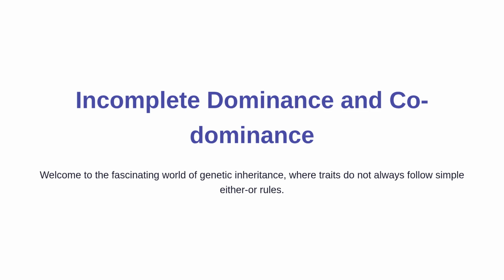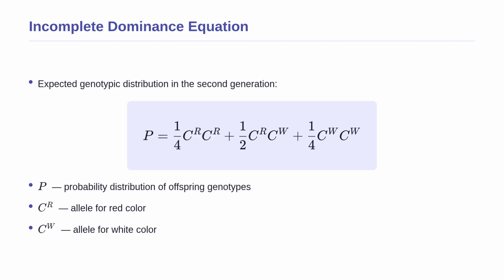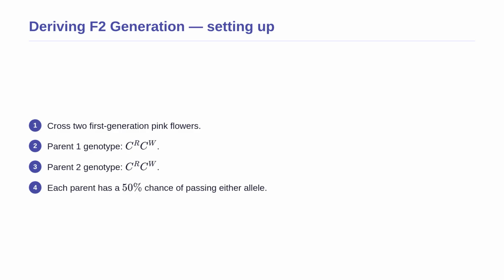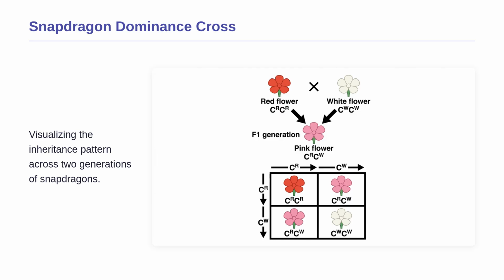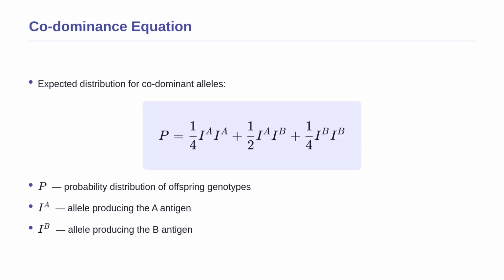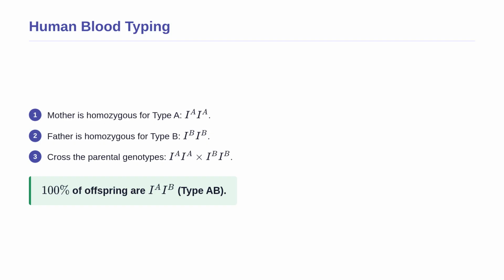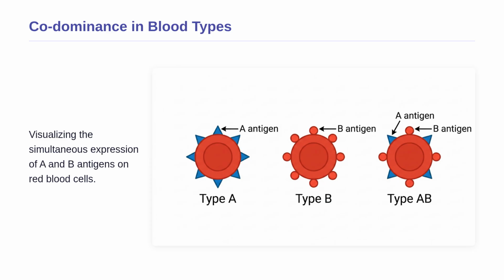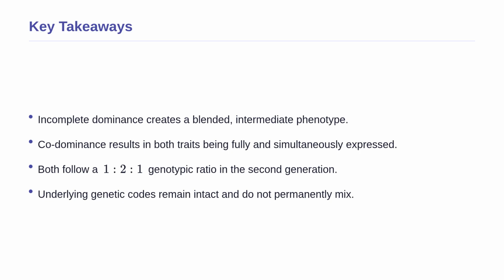Fundamentals of Genetics - Incomplete Dominance and Co-dominance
Video lecture on Incomplete Dominance and Co-dominance for Fundamentals of Genetics.